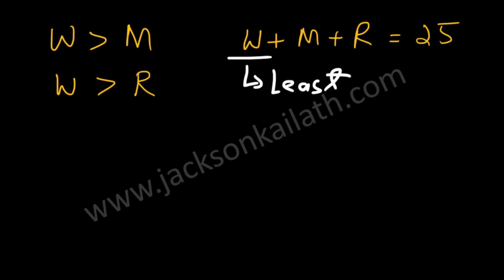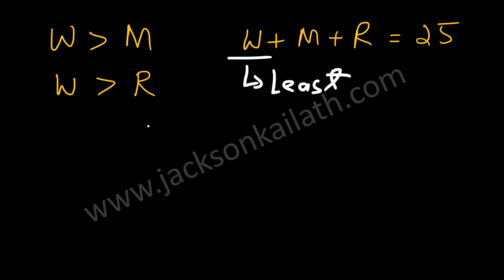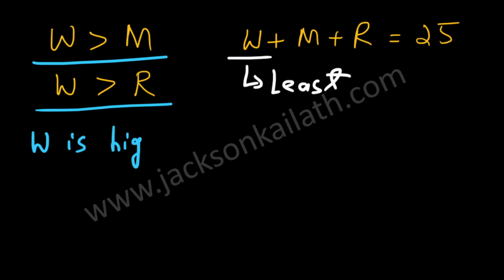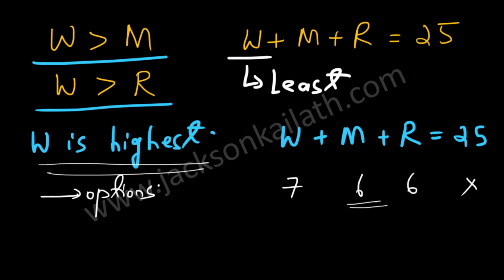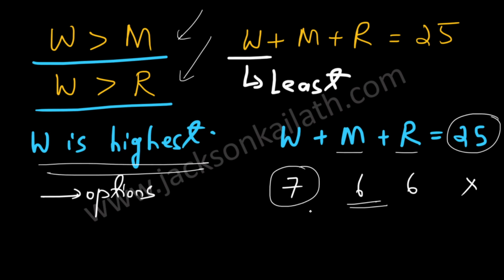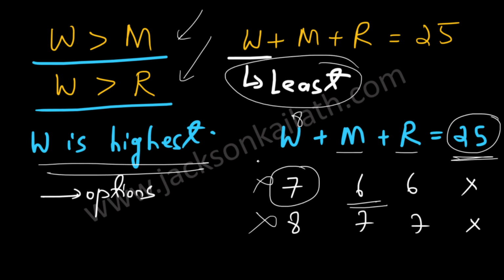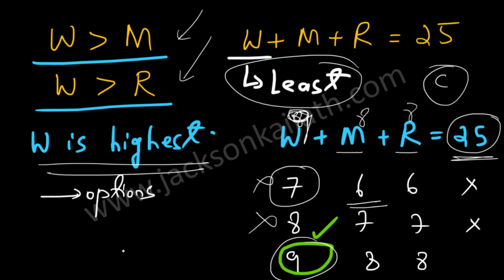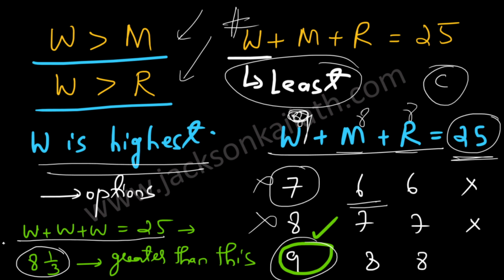Q35 GMAT Official Guide 2022 Problem Solving